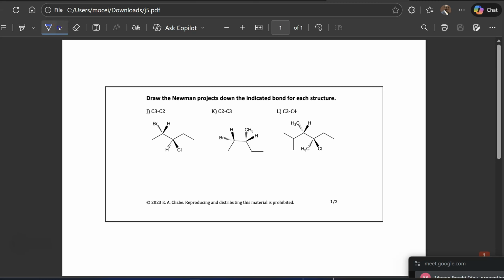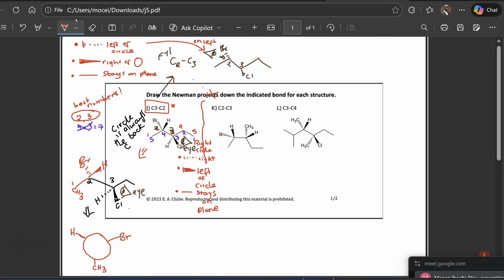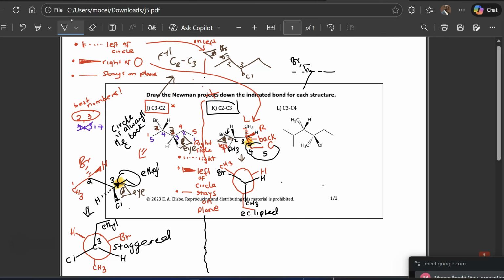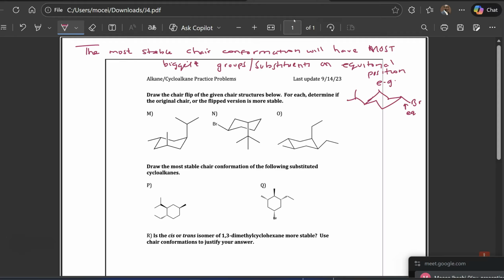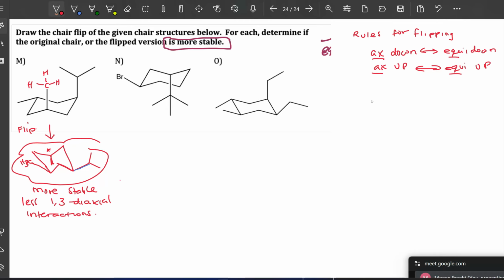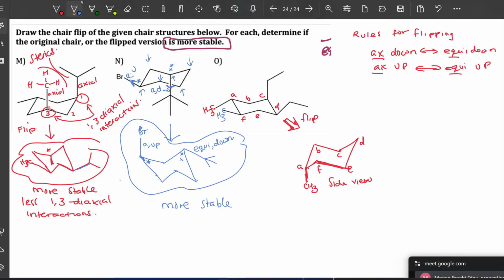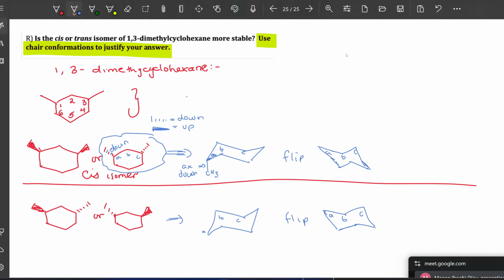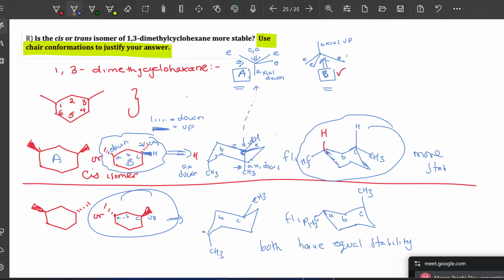Justin Tutoring 12 8 25